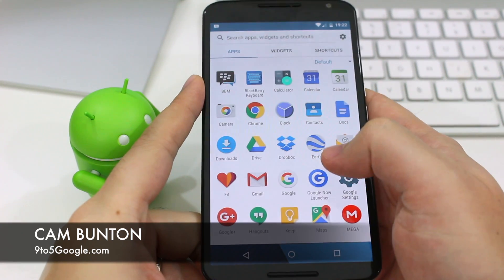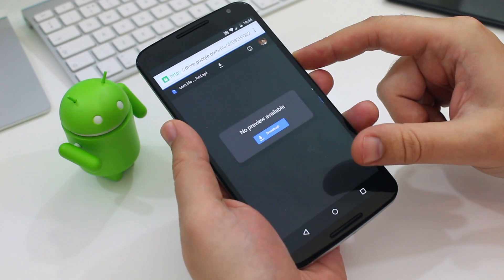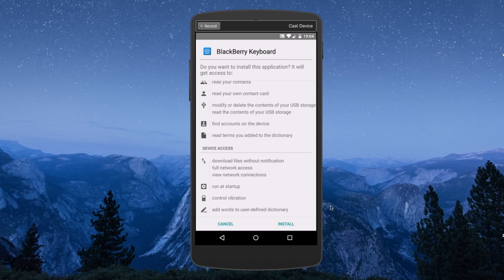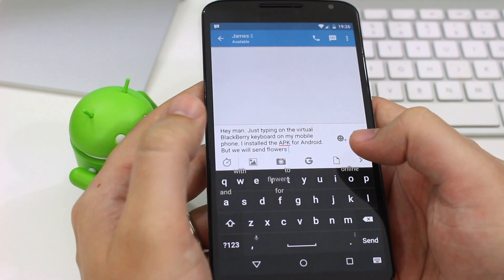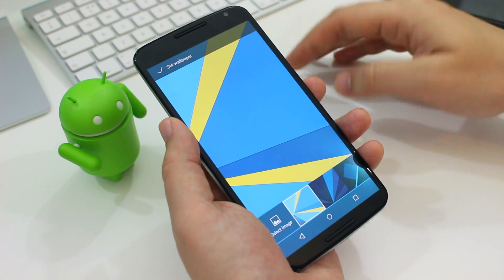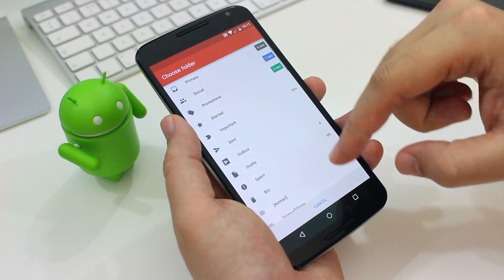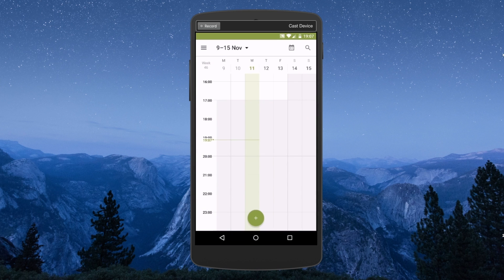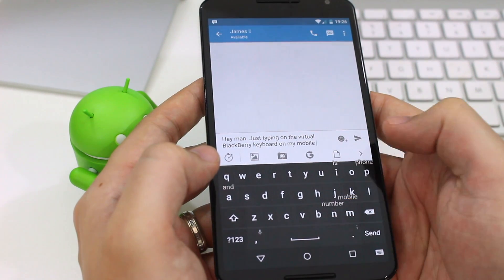How to get the BlackBerry PRIV look on your Android phone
Everyone is curious to get a glimpse of what it’s like using the first Android-powered BlackBerry. Thankfully, by downloading BlackBerry’s launcher and other custom software, you can. Cam takes you on a tour of the

NOTE: Downloading from unofficial sources carries risks. While the stuff I downloaded turned out fine, we can't guarantee you'll have the same experience. Only do so if you feel comfortable with it. 9to5Google isn't responsible for any issues that arise.

Cam's recommended gear:
MacBook Pro with Retina
STM Drifter backpack
Logitech MX Master mouse
Apple Wireless keyboard
ASUS RT-A68U router
Huawei Watch